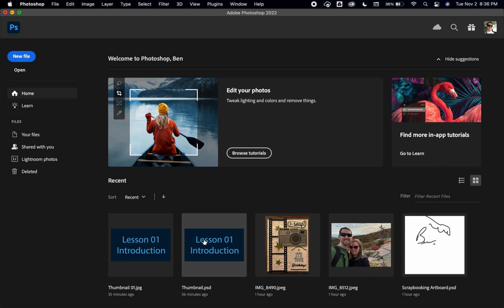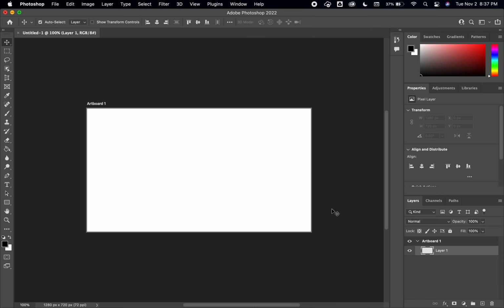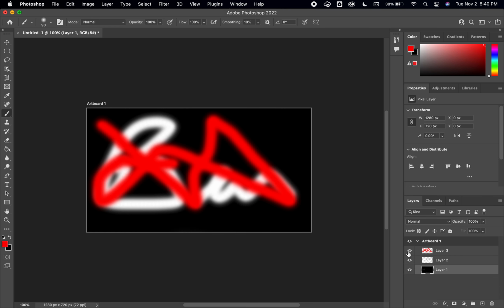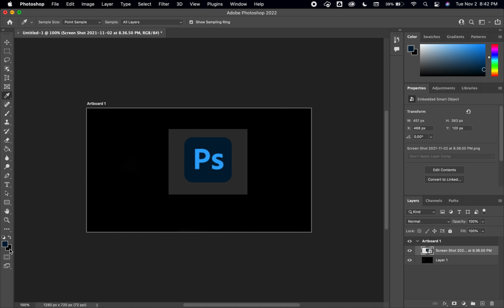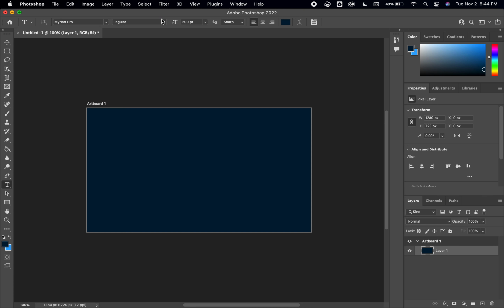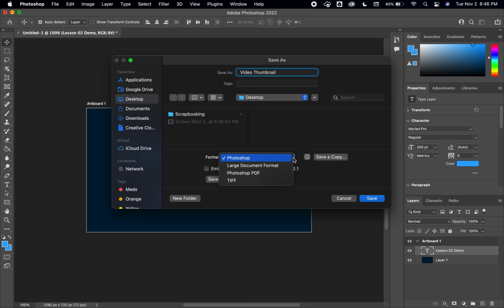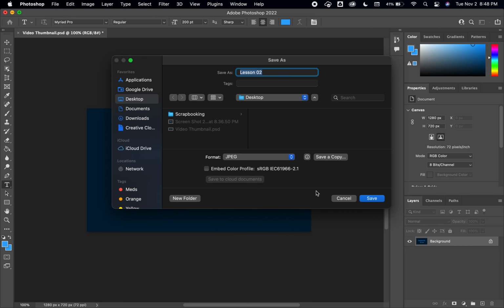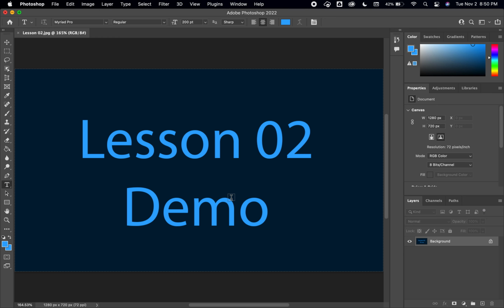Lesson 02 - Photoshop Scrapbooking - Demo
In this video, I demonstrate how I created a YouTube thumbnail for this video in Photoshop as an example of creating and saving a file from beginning to end.

Timecodes
0:00 - Intro
0:28 - Plan for color scheme
0:46 - Taking a screenshot on a Mac
1:46 - Thumbnail specs on a new file
2:11 - Understanding layers in Photoshop
4:58 - Inserting a file or image
5:47 - Moving an object/layer with the Move Tool
6:02 - Pulling colors from an image with the Eyedropper Tool
6:52 - Deleting a layer
7:00 - Coloring a layer with the Paintbrush Tool
7:25 - Undo with Cmd + Z
7:34 - Coloring a layer with the Paint Bucket Tool
8:24 - Adding text with the Type Tool
9:20 - Text alignment
9:49 - Saving a file with layers
11:26 - Saving a file without layers
12:39 - JPEG quality options
14:30 - Conclusion